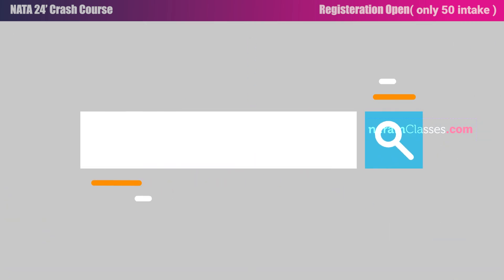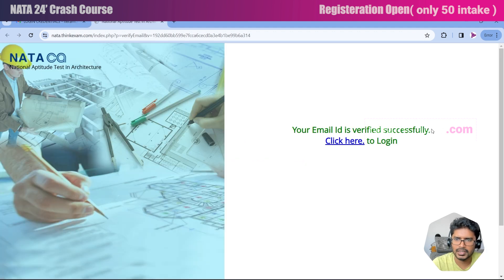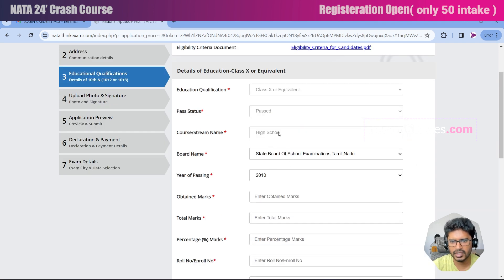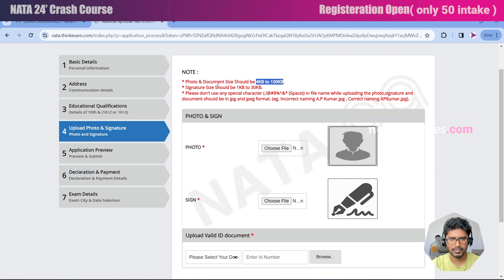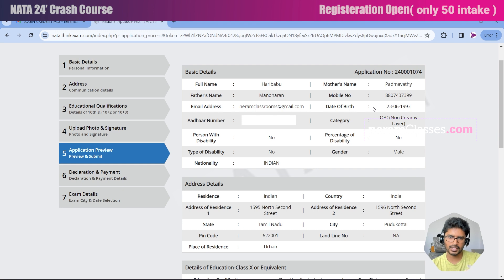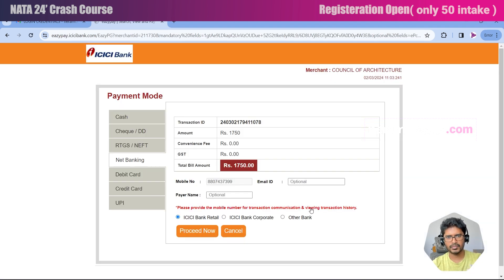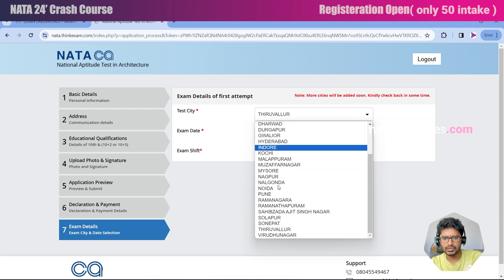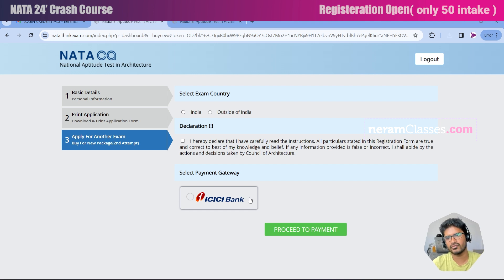NATA 2024 Application form Registration Process | How to register for NATA 2024?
NATA 2024 Application form has been live from 08th date. Application form for nata exam is made as a sample demo application form by neramclasses.com. A premium nata coaching institute in India where you can get trained for NATA  and jee architecture entrance exams. NATA exam dates , Result dates, fee structure for the exam end to end, everything about NATA Architecture exam 2024  has been discussed in another video by neram nata coaching center.

Register for our free demo classes and get free access to:
 . NATA & JEE B.Arch Mock Test
 . NATA & JEE B.Arch Previous Year Papers
 . Preparation Strategy
 . NATA & JEE B.Arch Complete Syllabus Explation
 . All Doubts Clearance

00:00  Intro
00:22    Step :   1  -  Registration for NATA(Registration)
00:48    Step :   2  -  Email Verification for NATA
01:07    Step :   3  -  NATA 2024 application form registration
01:17    Step :   4  -  NATA Exam Details
01:38    Step :   5  -  NATA Exam center Details
01:44    Step :   6  -  NATA Eligibility
03:02   Step :    7  -  NATA documents Uploading photo & Signature
04:23    Step :   8  -  NATA Application Preview
04:43    Step :   9  -  Declaration & Payment for NATA Exam
05:38    Step :  10  -  NATA Exam fees
06:32    Step:   11  -  NATA Exam Date Details
07:11    Step:   12 -  Print Application & Other Exam Details